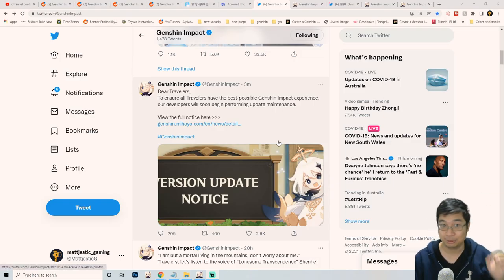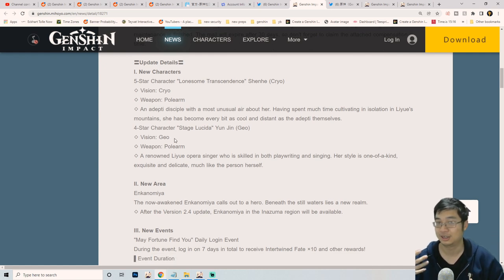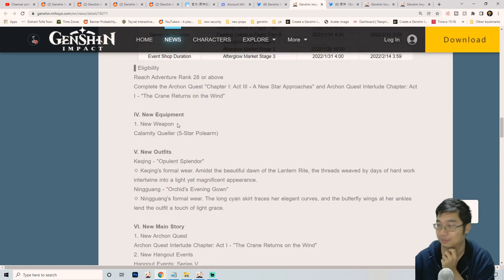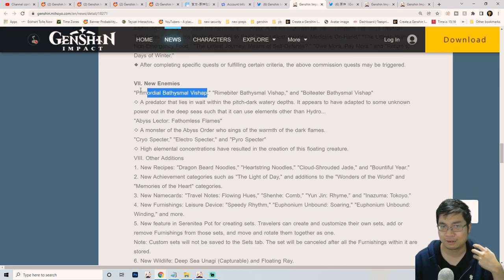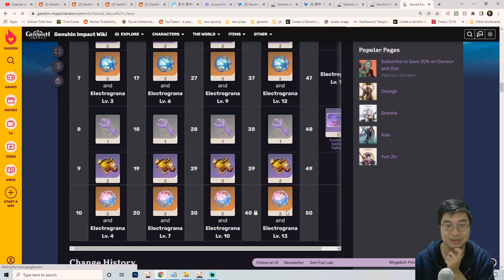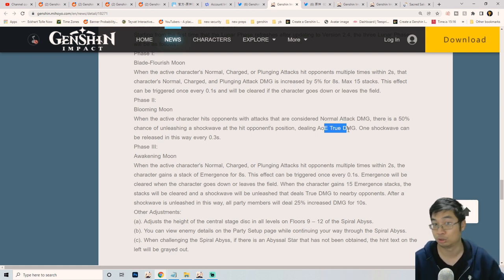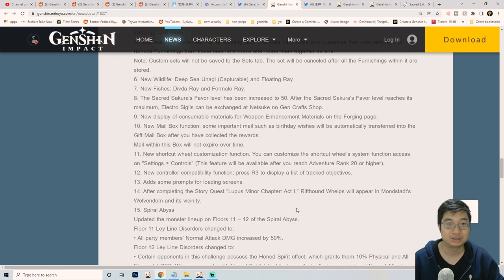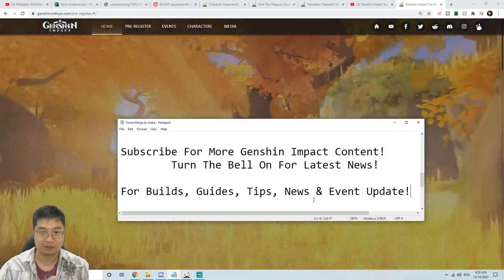NEW 2.4 PATCH NOTES! Massive 20 Free Wishes & Gems Rewards! | Genshin Impact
The New 2.4 Official Patch Notes Is Here!

Time Stamp
0:00 Intro
0:10 New 2.4 Official Patch Notes